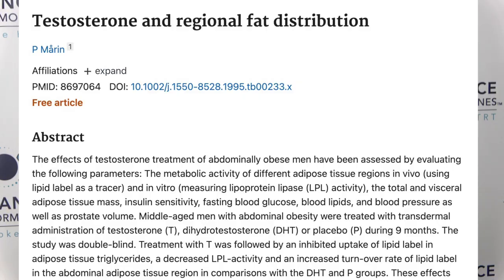Dihydrotestosterone Therapy: Can It Be Used With TRT? DHT Creams or Gels?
In this video Dr T will discuss with Mike Kocsis from Balance My Hormones, what DHT or dihydrotestosterone is and how to use it as an adjunt with your TRT testosterone replacement therapy.
We have had quetions asking for us to discuss the use of DHT creams or gels as an ancilliary to TRT therapy.

How to increase testosterone levels with DHT creams

🇬🇧TRT in the UK 🇬🇧and 🇪🇺TRT in Europe🇪🇺

This Specific License is granted by Artlist Ltd (hereinafter: "Artlist"),  as of 01 Apr 2020, regarding the use of the song New Way created by Young Rich Pixies

ARTGRID.IO LICENCE NO 358744
how to beast hrt hormone replacement therapy low testosterone symptoms testosterone replacement therapy symptoms of low testosterone